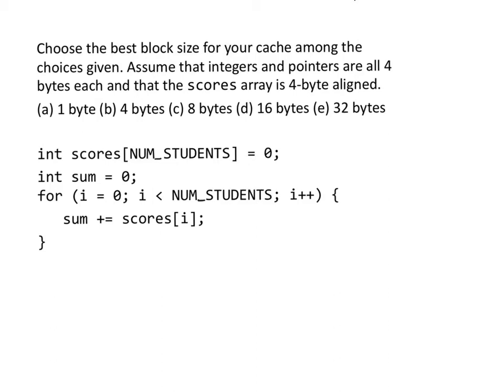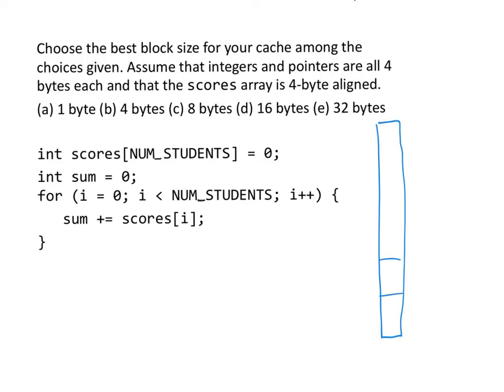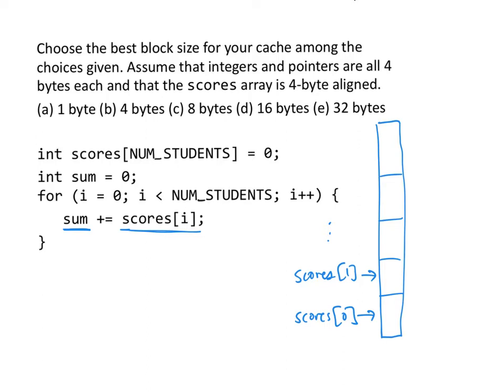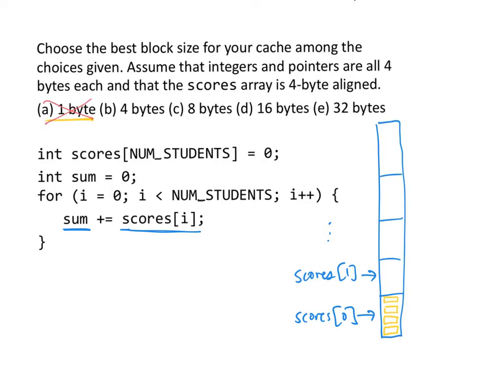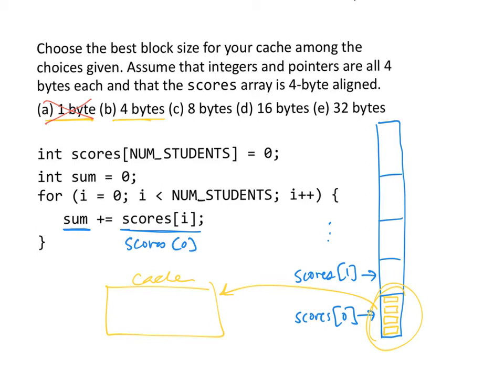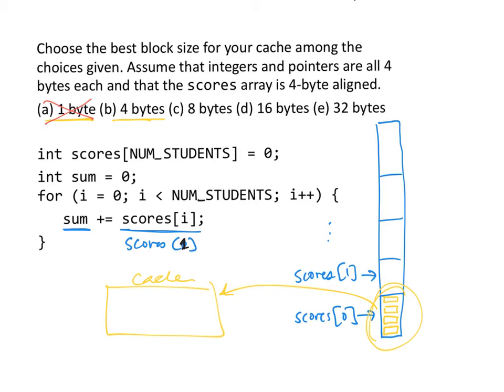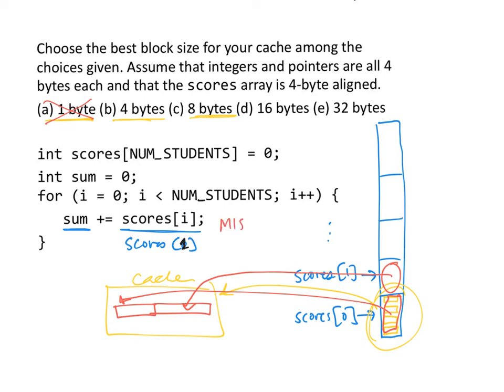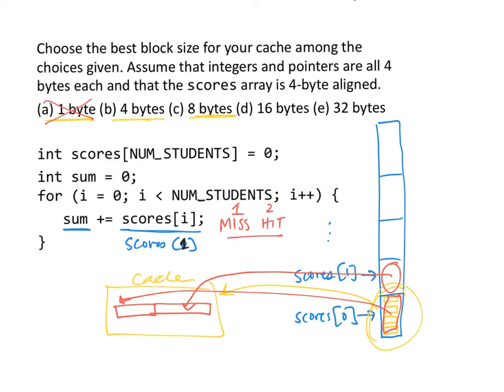Best Block Size 1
Choosing the best block size for your cache for code that traverses a large array one integer at a time.